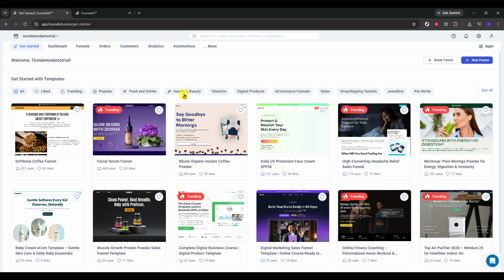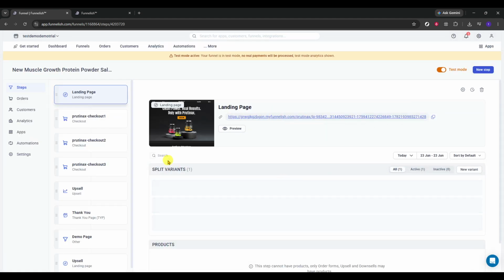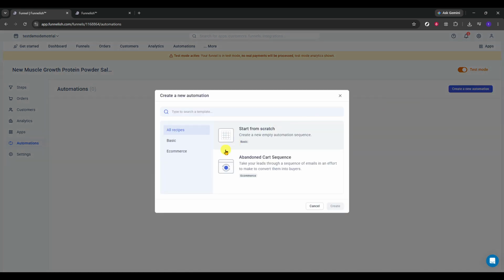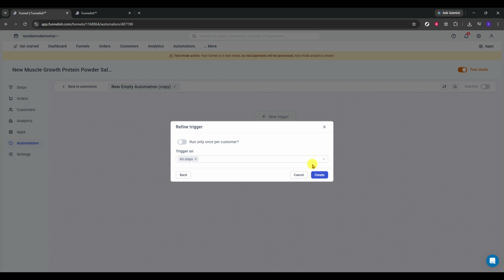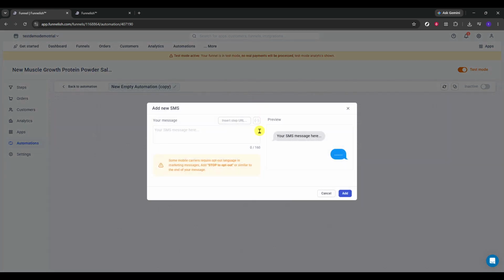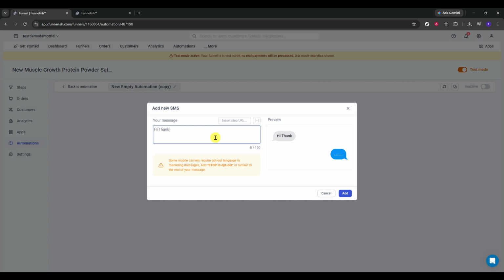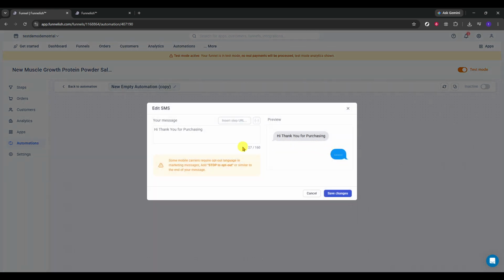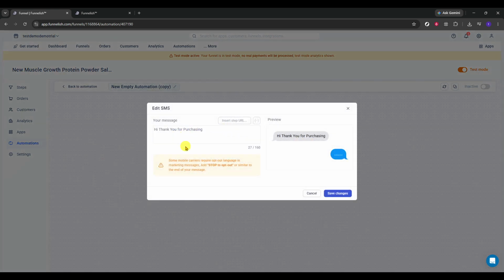How To Send SMS Automations In Funnelish (2026) (Complete Guide)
Learn How To Send SMS Automations In Funnelish in this simple tutorial. This guide shows how to set up SMS automations in Funnelish, send automated messages, and improve customer engagement through messaging workflows. Perfect for beginners who want to automate SMS inside Funnelish.